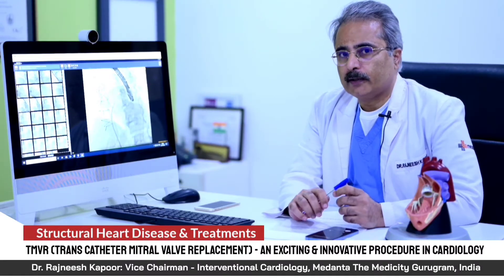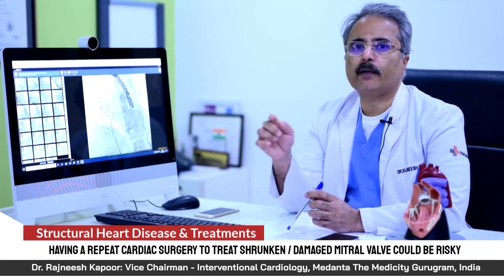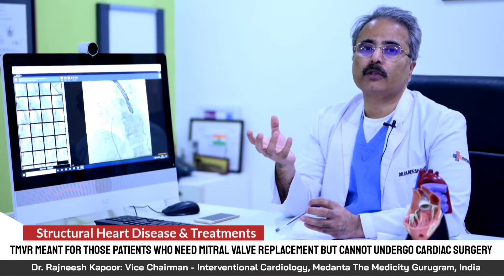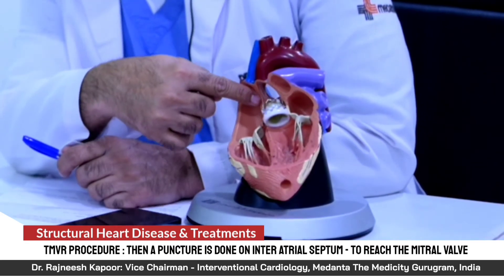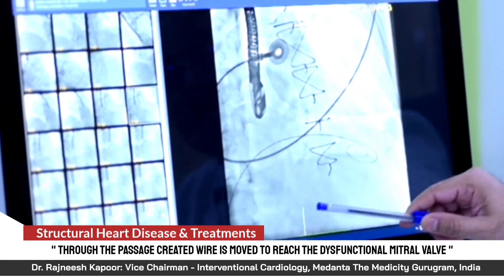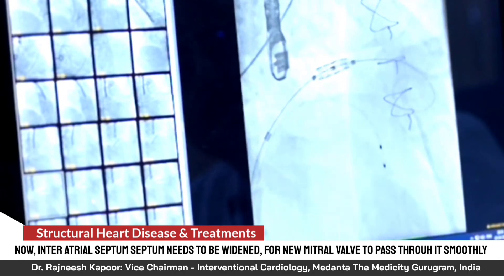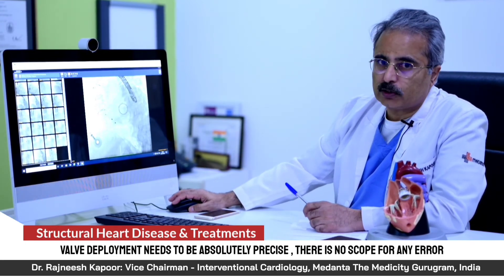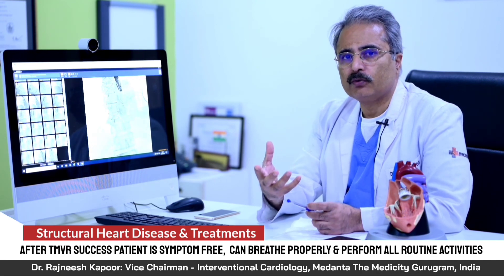Transcatheter Mitral Valve Replacement by Dr. Rajneesh Kapoor-Procedure, Indication, Result, Benefit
TMVR or Transcatheter Mitral Valve Replacement is an innovative treatment for patients who need mitral valve Replacement but are unfit for cardiac surgery. Eminent Indian Cardiologist and One of top experts for TMVR in India Dr. Rajneesh Kapoor, who works as Vice Chairman - Interventional Cardiology at Medanta The Medicity, Gurugram India says that the procedure is Non-surgical, patients are discharge in 2-3 days, there is no blood loss and patients get relief from pain and discomfort related to heart valve disease.
For More information and to book Doctor Appointment contact